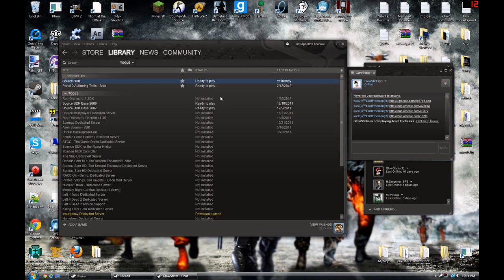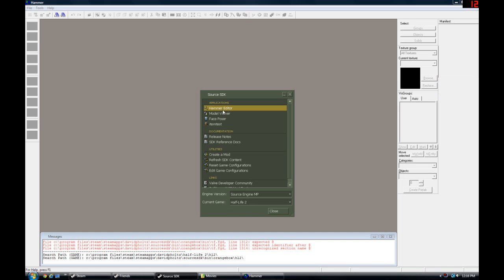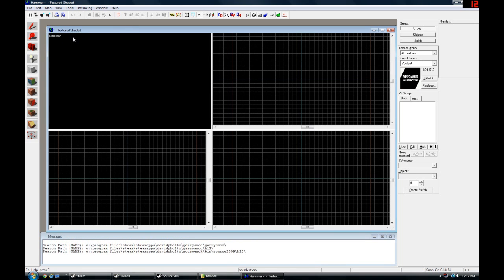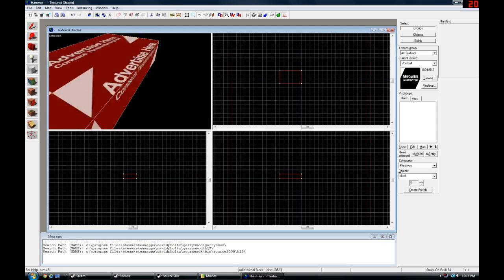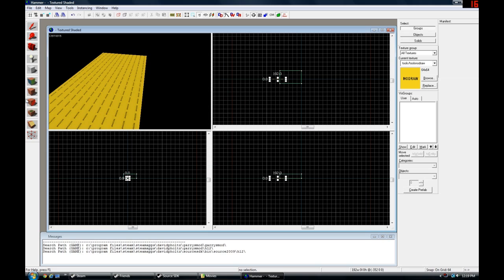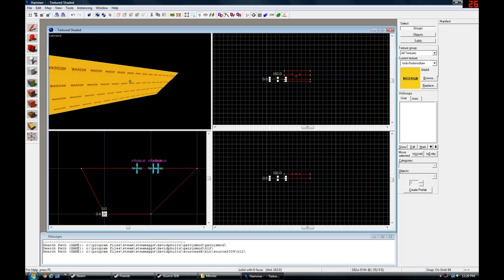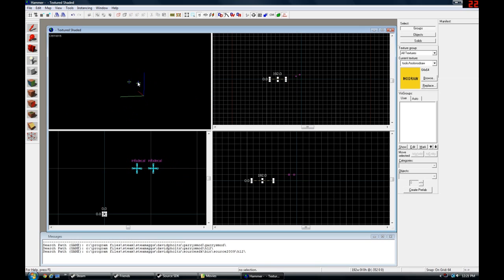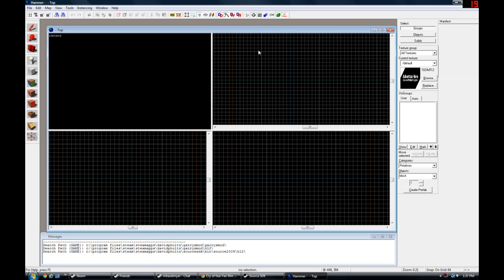Hammer Tutorial # 1: Setting Up and Basic Overview of Hammer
Basic overview of hammer and setting up